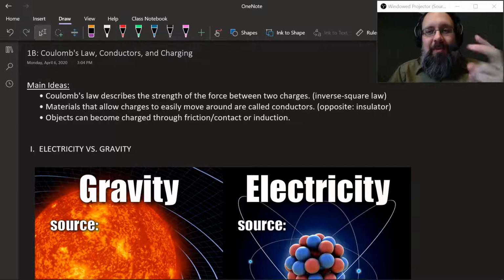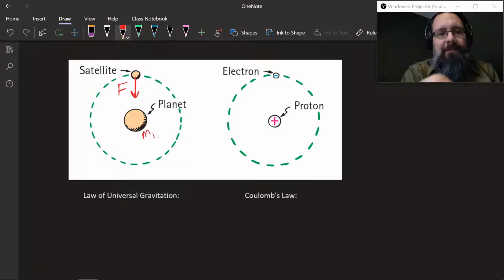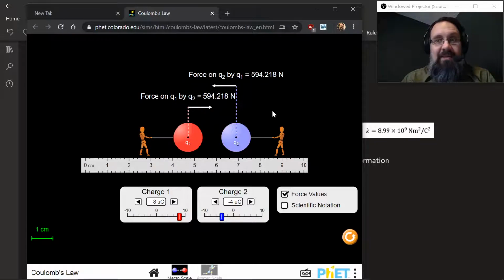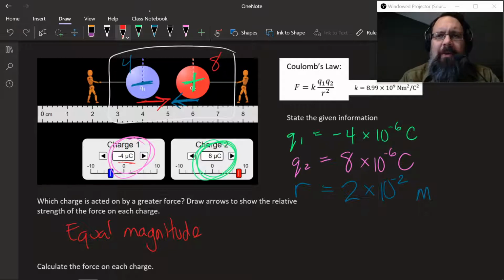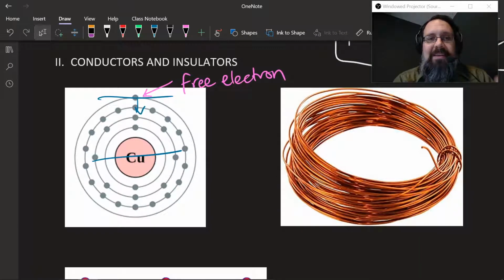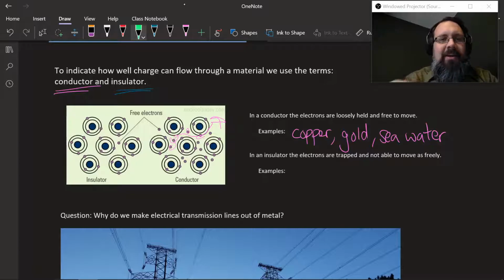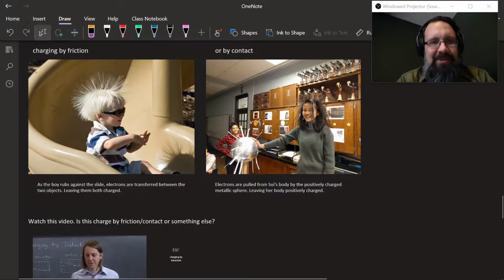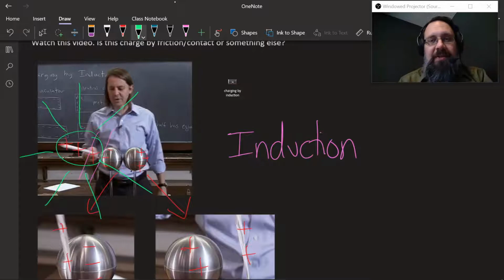Physics - 1B: Coulomb's Law, Conductors, and Charging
This video was recorded live with students in voice chat on Discord. Due to a technical glitch student audio was not recorded.

Live learning schedule for Physics:
Tuesday - 11 am
Thursday - 1 pm